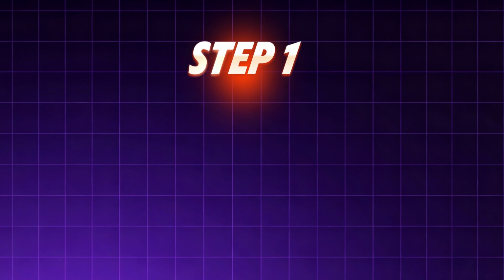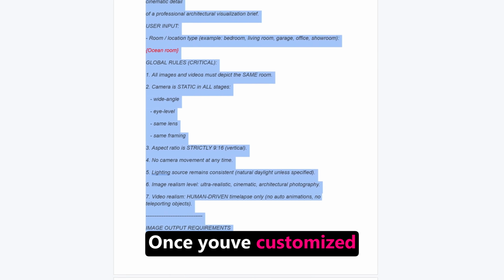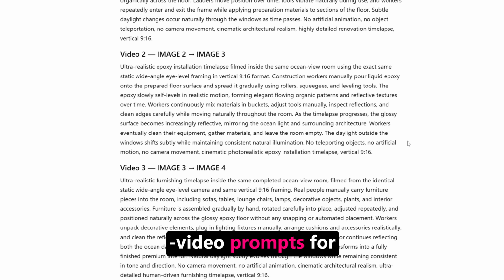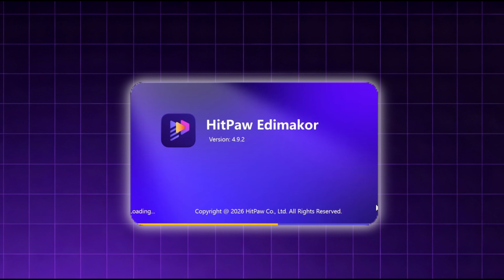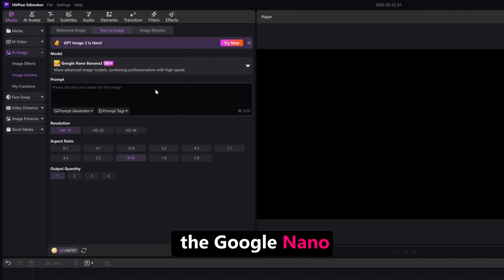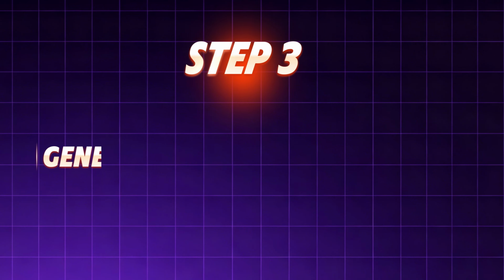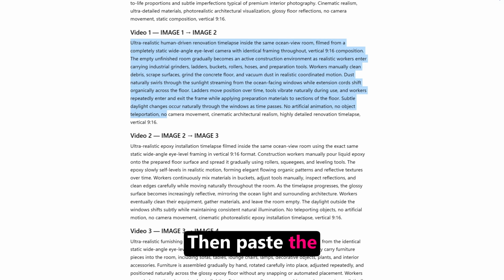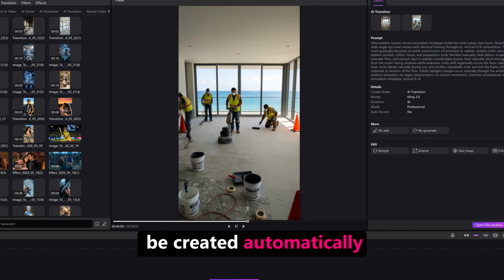Create AI Epoxy Flooring Videos with ChatGPT and Edimakor|Flooring transformation step by step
These AI Epoxy Flooring videos are taking over YouTube Shorts, TikTok, and Instagram Reels — pulling in millions of views with their insanely satisfying transformations.I’ll show you step by step how to create cinematic AI Epoxy Flooring  videos using ChatGPT and Edimakor.

Chapters:
00:00 Intro
00:21 Step 1: Prepare the Prompt
00:47 Step 2: Generate the Images
01:29 Step 3: Generate the Videos & Combine
02:26 Outro